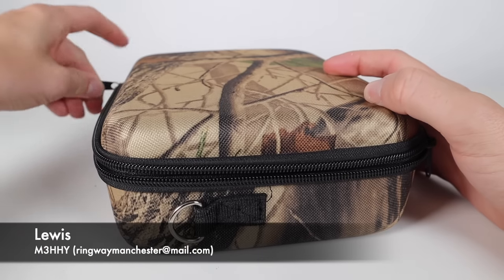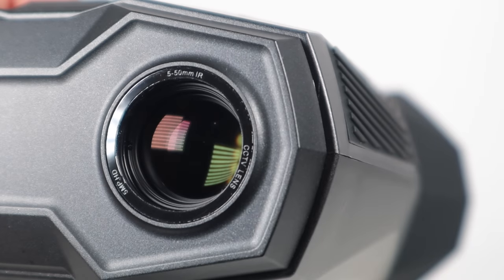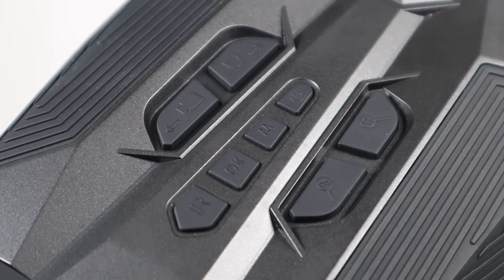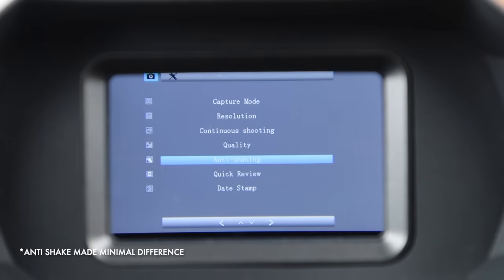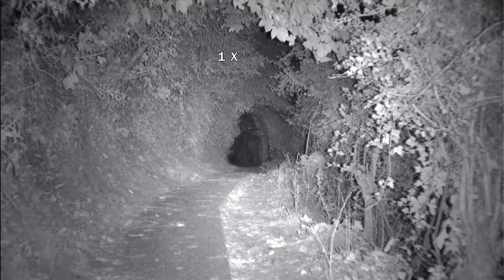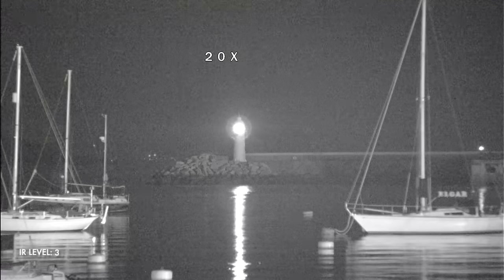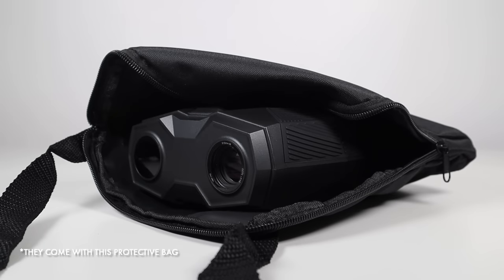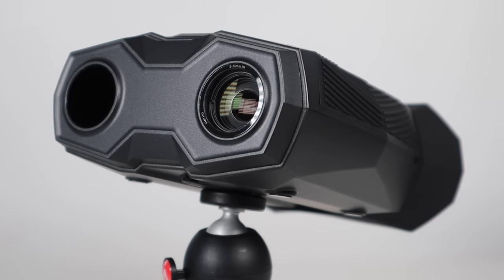See In Total Darkness! Autofocus Nightvision Binoculars